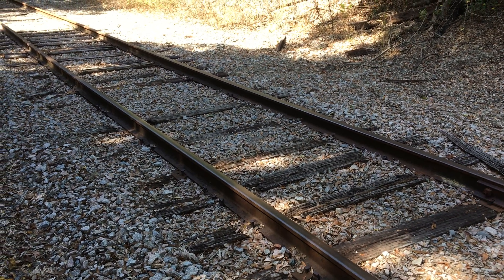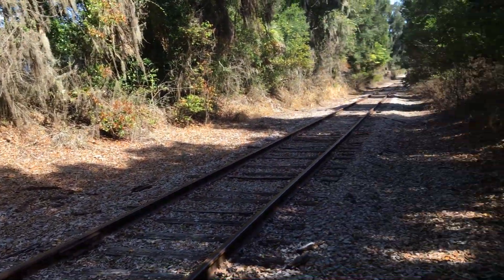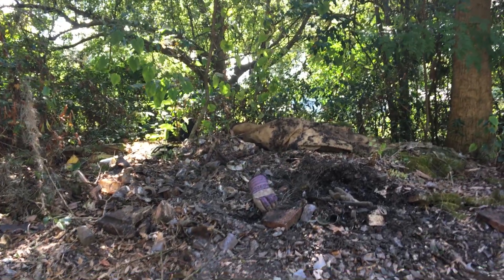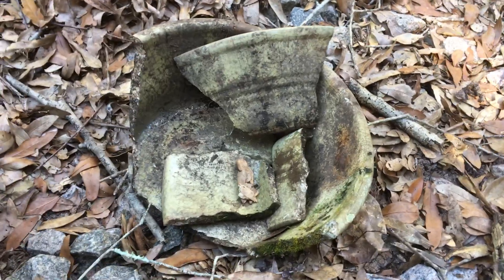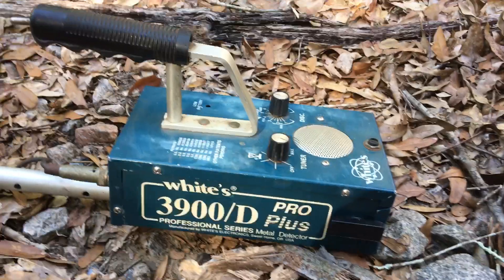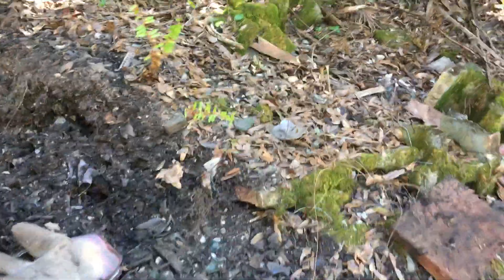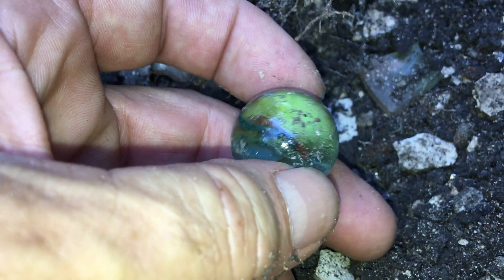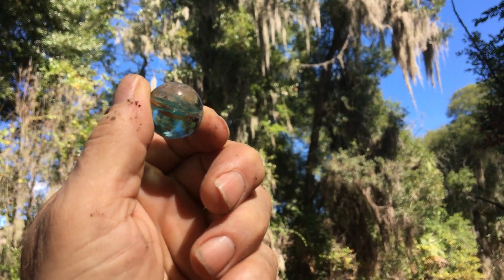Hiking and Metal Detecting along the railroad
DeLand Florida